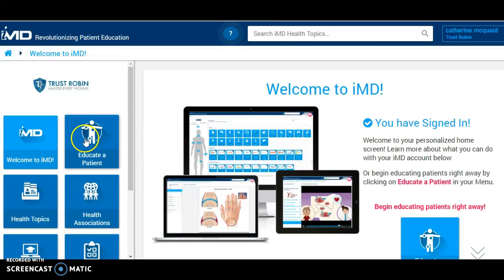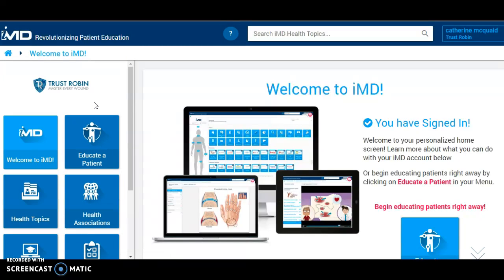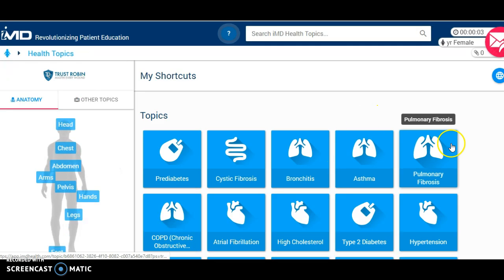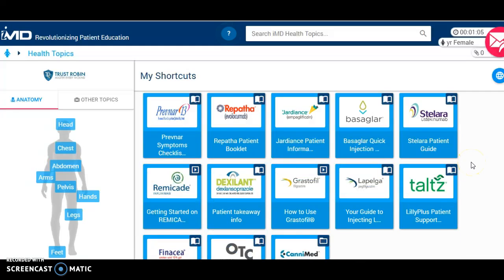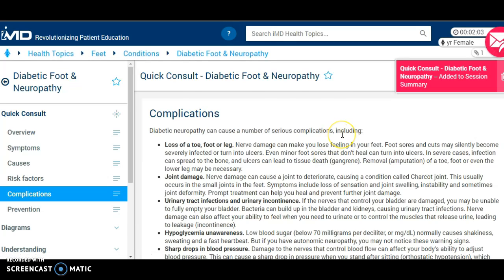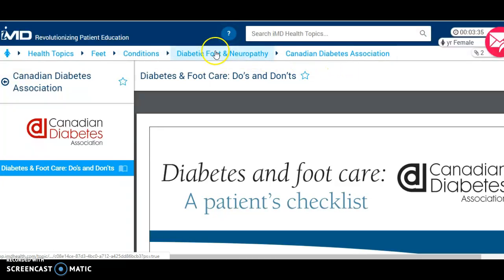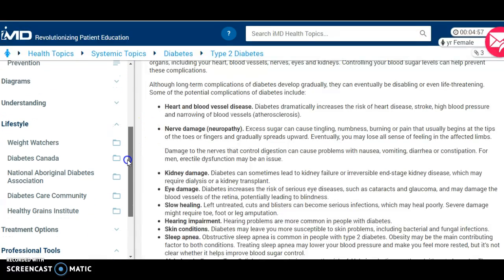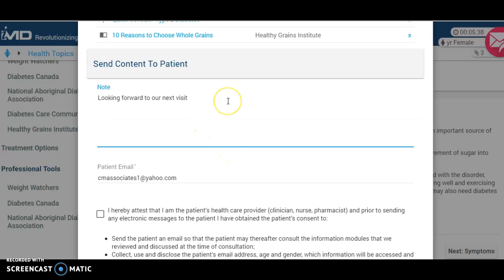Patient Education, Home-based Care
Consulting Pharmacist: Medication Therapy Management
Use case illustration

1. Information sharing:  Family, Patient, Care Team
2. Insight from patient, their family & care team
3.  Family engagement in home-based care contributes to improved outcomes